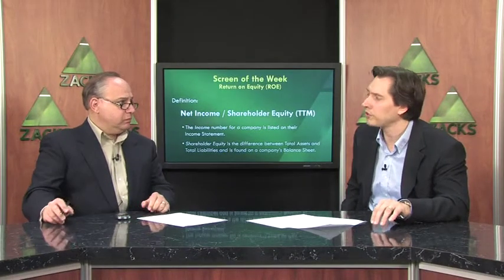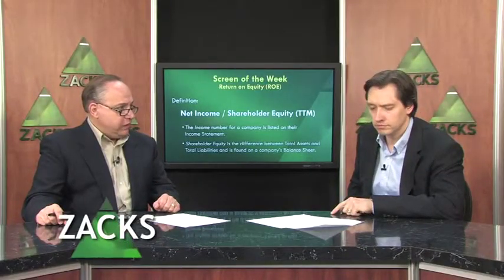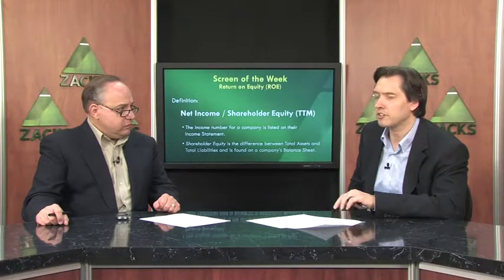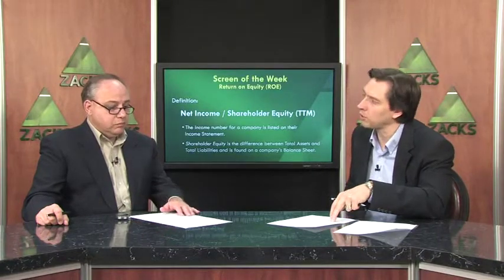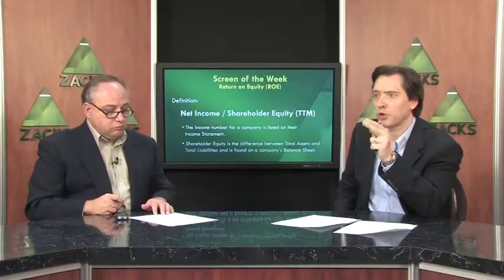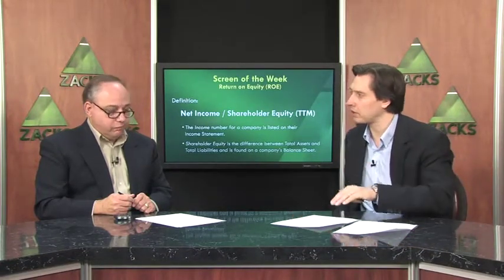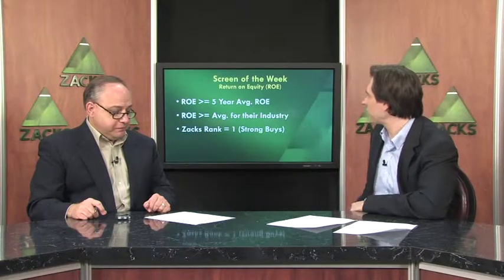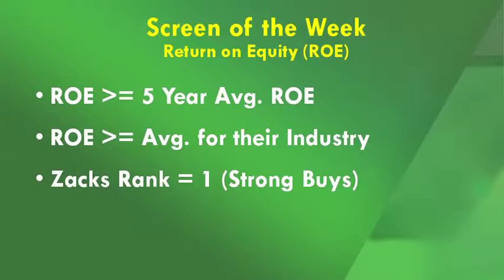Grading Management with ROE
Kevin Matras looks at how to use Return on Equity (ROE) to find winning stocks. Highlighted stocks include ARO, HA, TECD, TWGP and VMI.